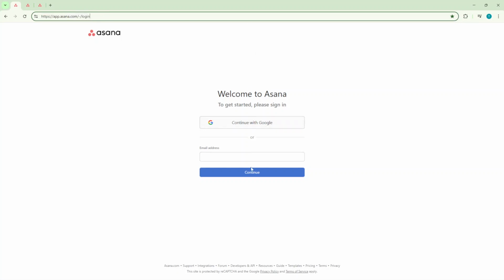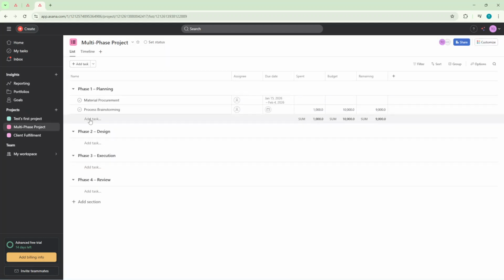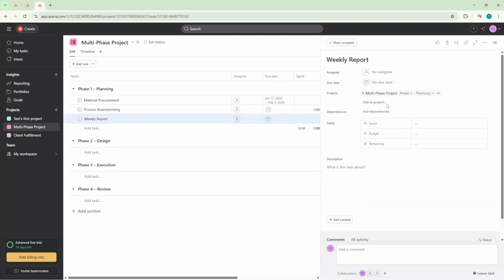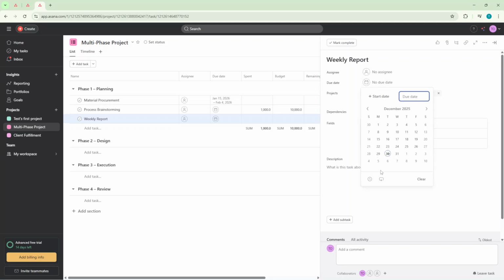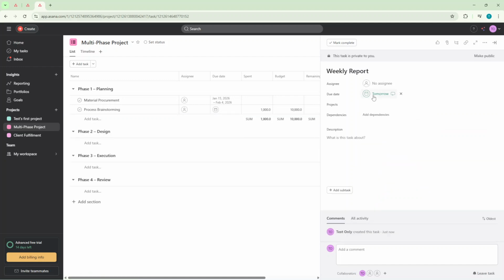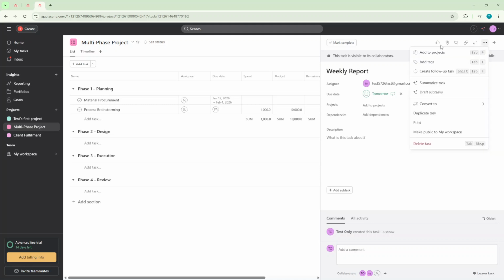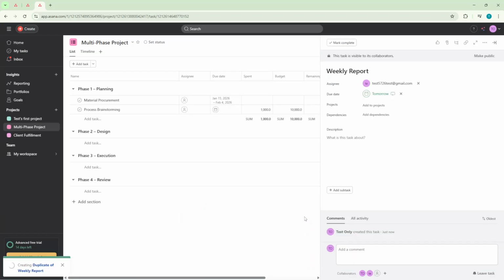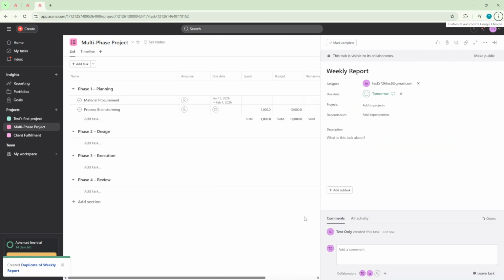How To Create Recurring Task Templates In Asana (2026 Guide)